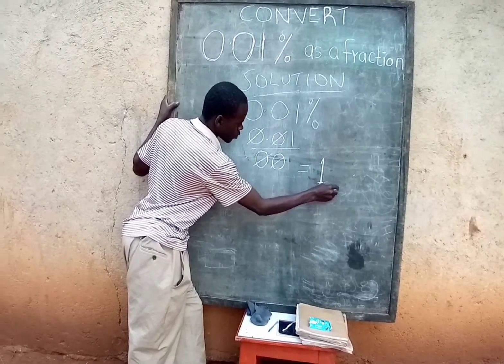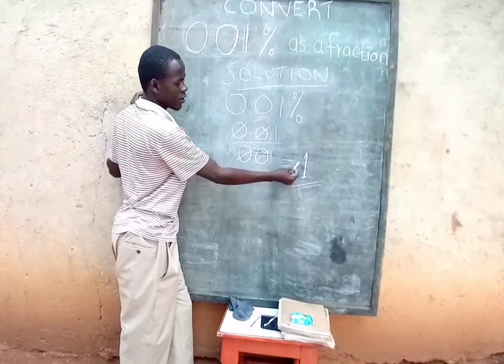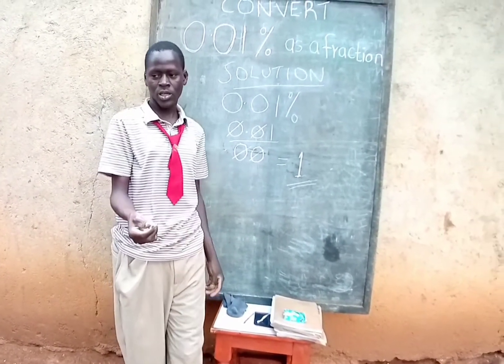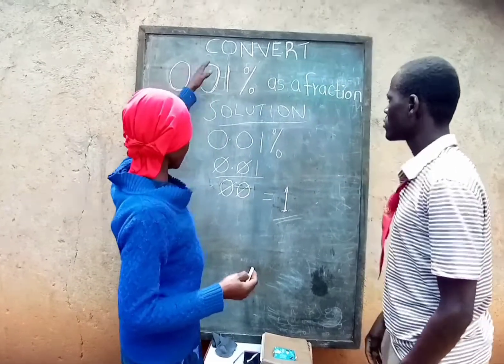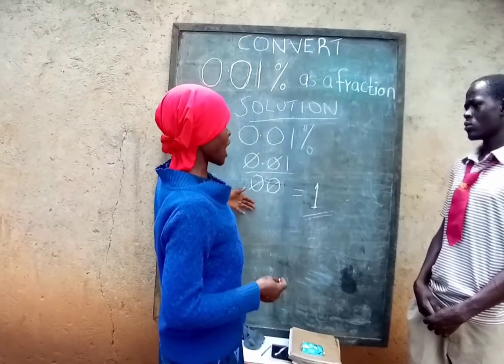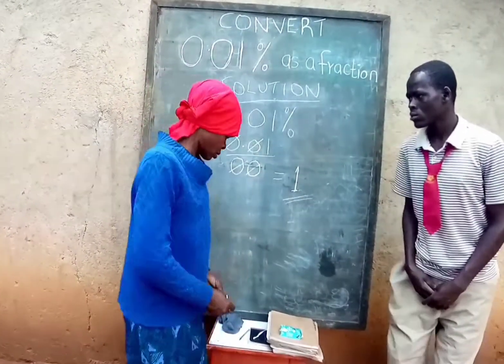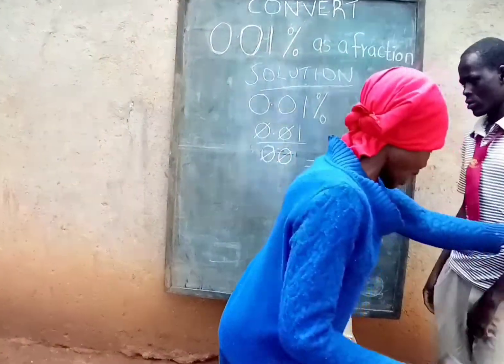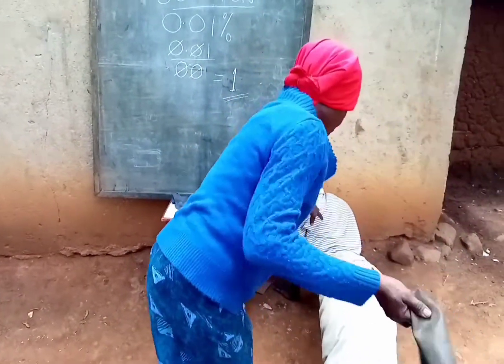See how calculation of 0.01% ended🙄🙈🤣🤣🤣🤣🤣🔥watch, share and subscribe.